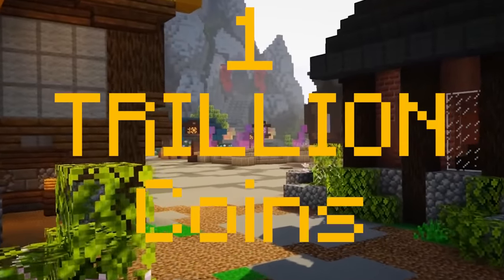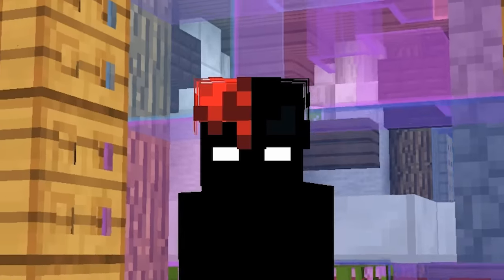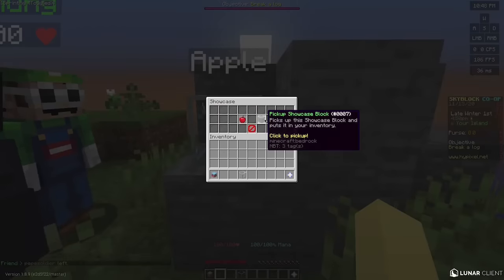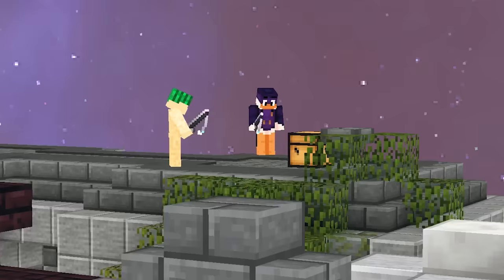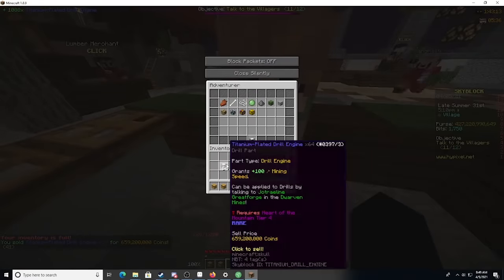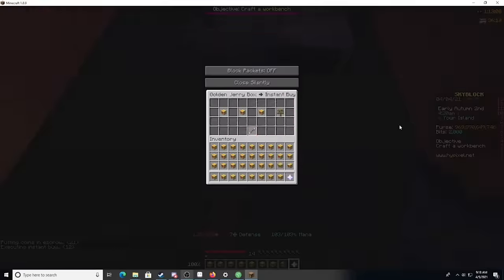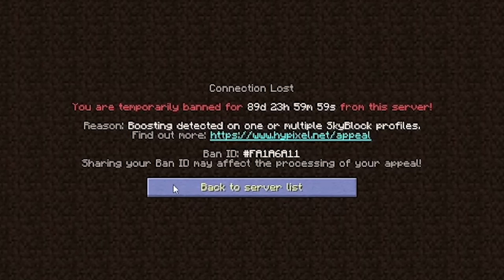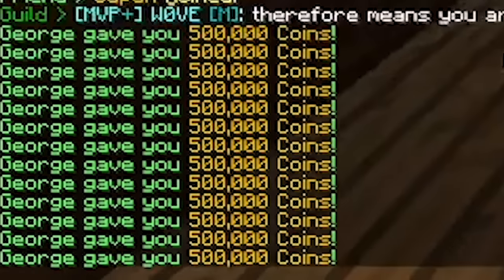Duping a Trillion Skyblock Coins in 45 Minutes